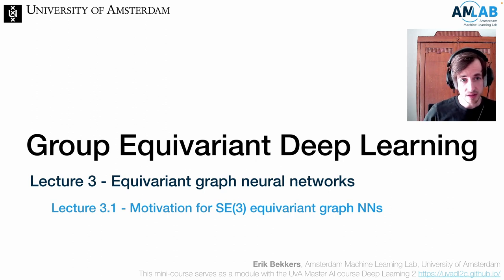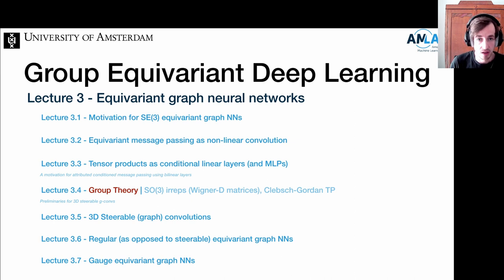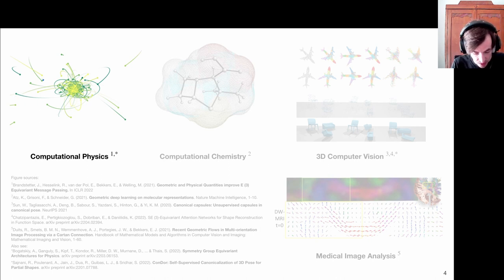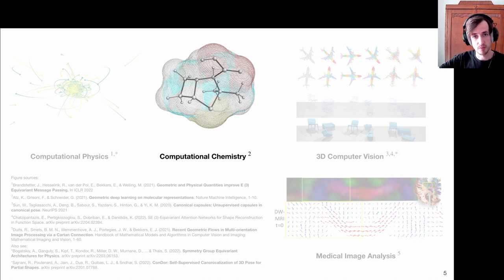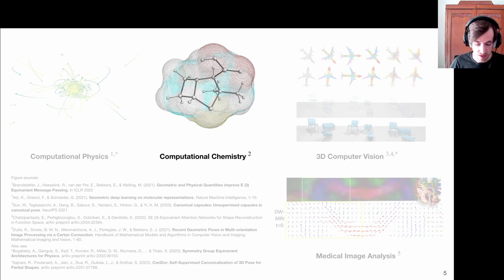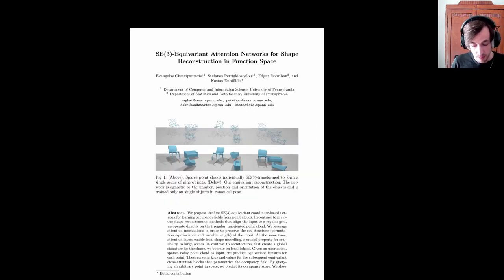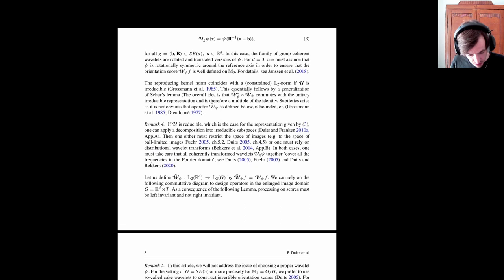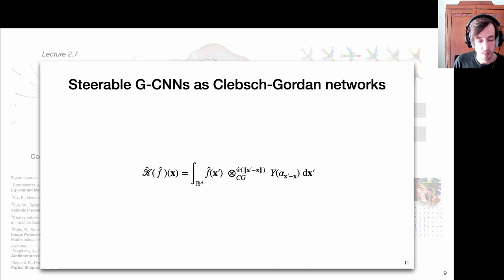Group Equivariant Deep Learning - Lecture 3.1: Motivation for SE(3) equivariant graph NNs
Lecture 3: Equivariant graph neural networks

Part of the module on Group Equivariant Deep Learning of the Deep Learning 2 Course at the University of Amsterdam